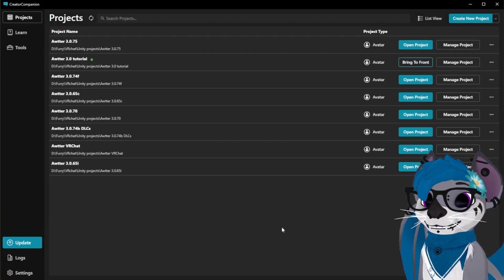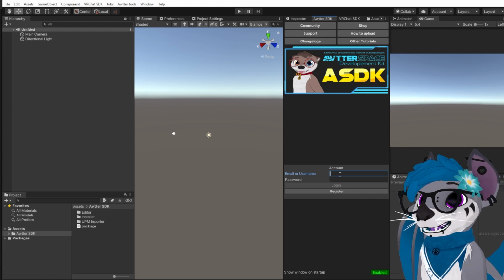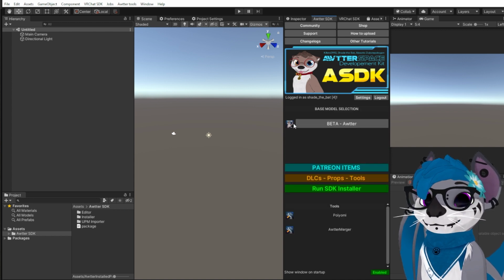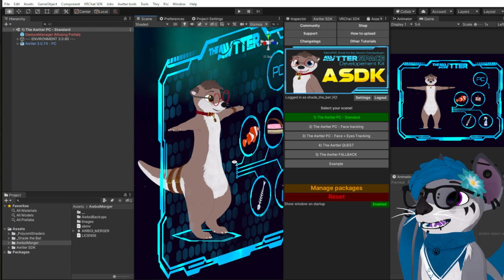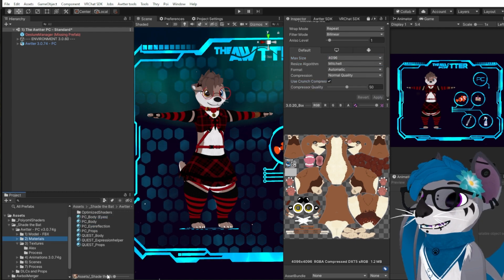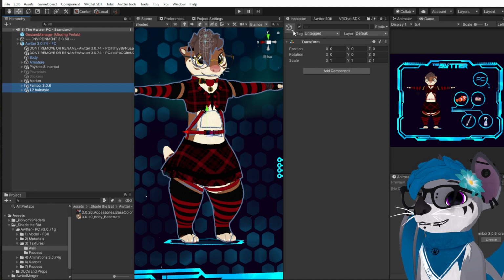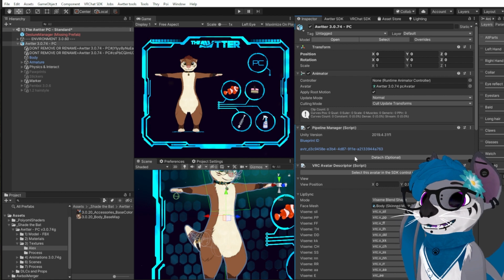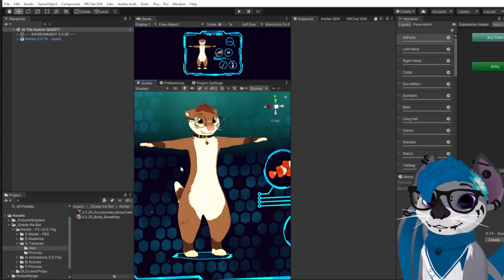Awtter 3.0 : Setup, DLCs, Upload !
00:00 Intro
00:20 Downloads
00:50 Creator Companion
01:12 ASDK (Awtter installer)
02:35 Scene
03:00 DLC installation (merger)
03:20 Textures for PC
04:33 Upload for PC
04:53 Textures / Uplod for QUEST